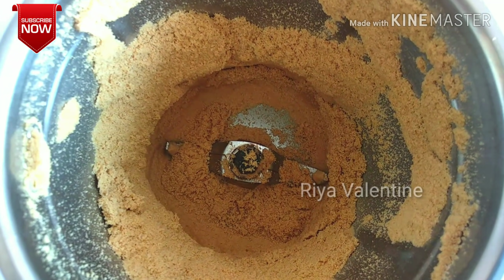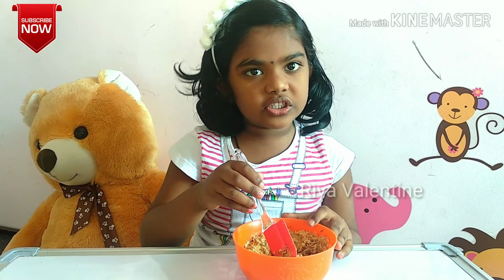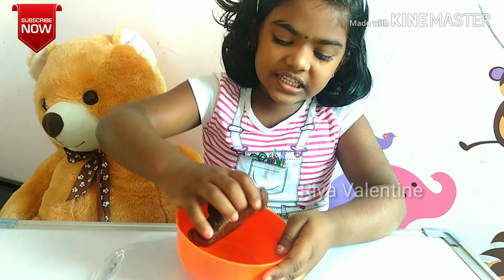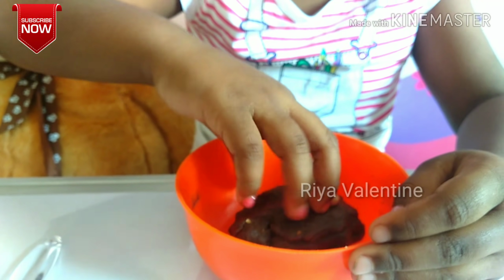Fireless cooking || chocolate laddoo || 2 ingredients|| won first prize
This is an easy recipe for kids to do in fireless cooking competition.
It needs just 2 ingredients .

Biscuit ( any sweet biscuits)
Chocolate syrup

Keep engage your kids with such activities.

Wow Confetti™ Confeito Rainbow Balls, 75g